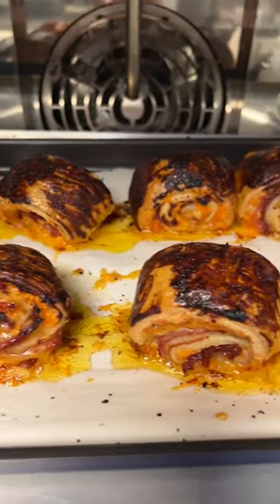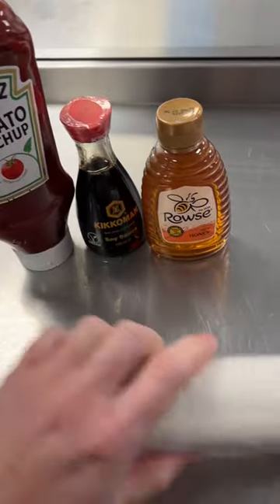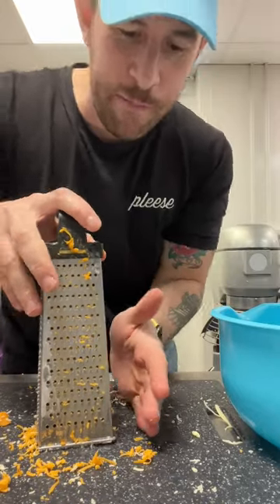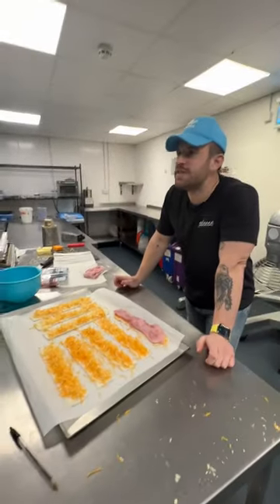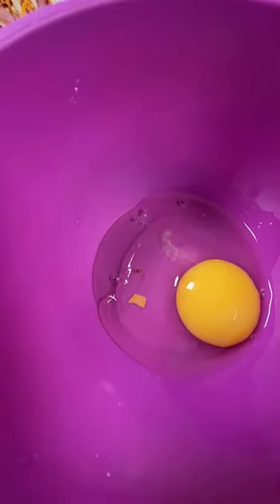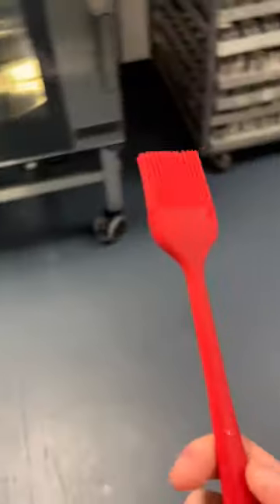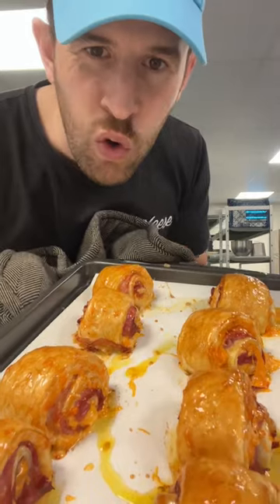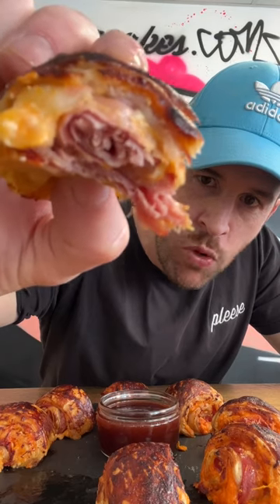The Ultimate Ham & Cheese Pinwheels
Salty, meaty, cheesy 😂🤤

Got bored and knocked out these bangin’ pinwheels for breakfast!

Save this video for Bonfire Night celebrations tomorrow. TRUSSSST MEEE